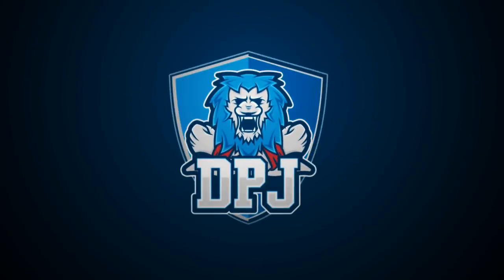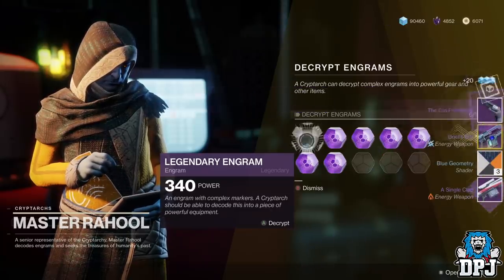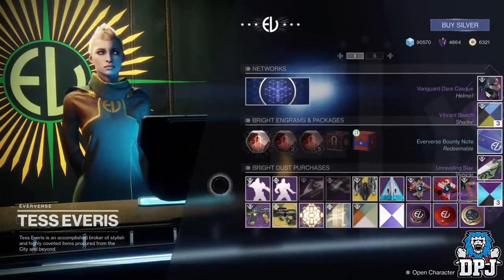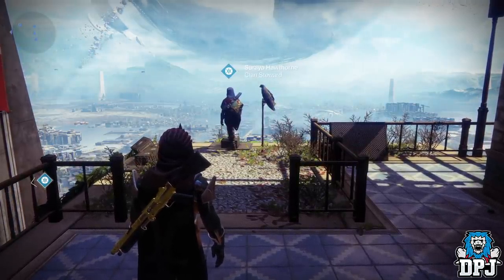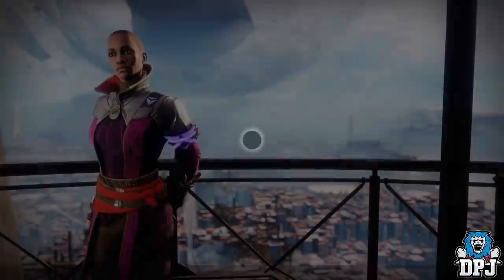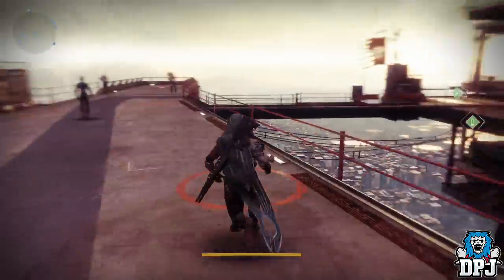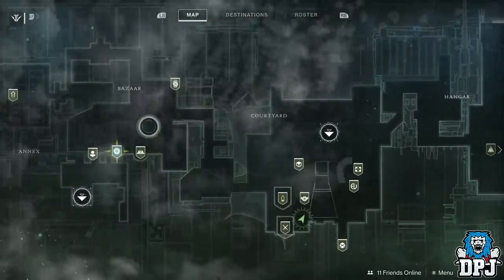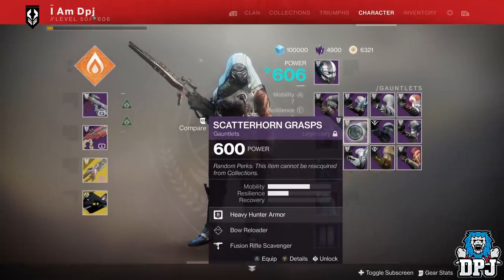Destiny 2 - Black Armory 25x POWERFUL ENGRAM OPENING!! 600+ Power EASY!!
Opening 25 Plus Black Armory Powerful Engrams!! 600 plus has never been so easy!!